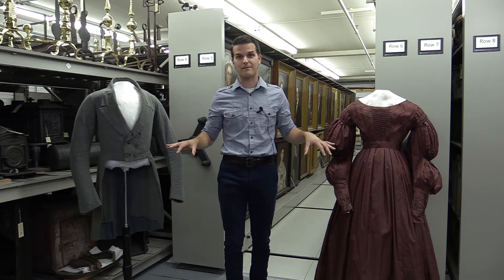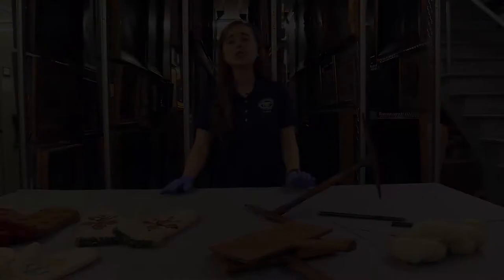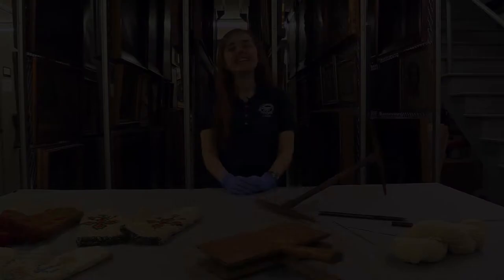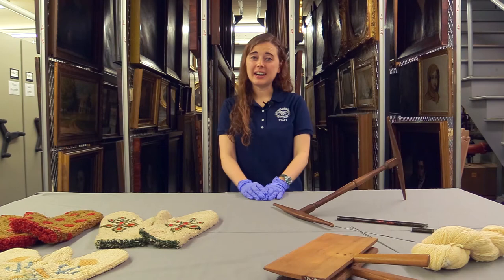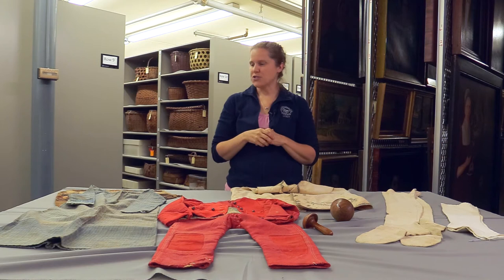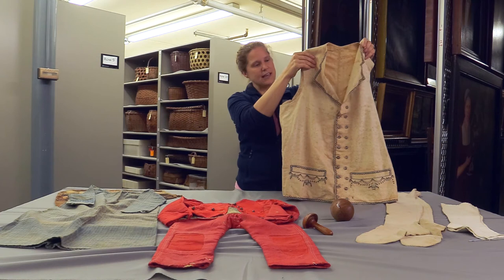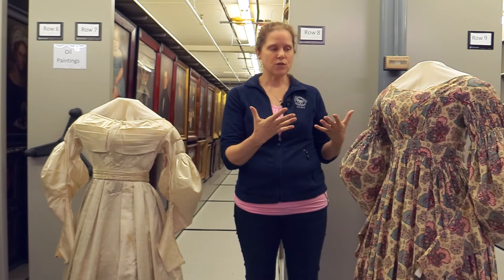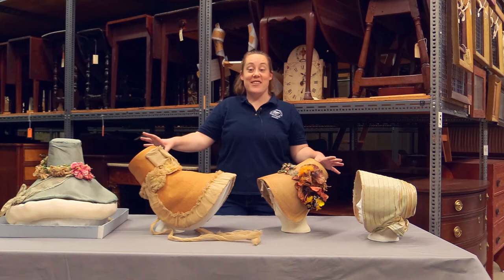Refashioned and Reused A Look into the Old Sturbridge Village Textile Collection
From refooted socks to refashioned dresses and bonnets, New England women in the early 19th century had many frugal and ingenious ways to care for and update the family’s clothing. Join our three speakers as they discuss the ways in which the Old Sturbridge Village textile collection demonstrates this ingenuity. Starting with OSV Straker Fellow of Textile Production, Rachel Hollenbeck, we will learn about the arduous process of creating yarn, from wool to a finished product, as well as the craft of yarn sewing. Collections Manager and Curator of Textiles, Rebecca Beall, will then discuss ways in which clothing was mended or refashioned, using objects that demonstrate patching, alterations and adjustments. Lead Historical Interpreter, Sarah Ramsey, will follow with a discussion on how women refashioned their old bonnets in order to personalize them and keep up with the newest styles. Join us as we explore the Old Sturbridge Village textile collection in this virtual lecture funded by the Bridge Street Sponsorship from Mass Humanities.